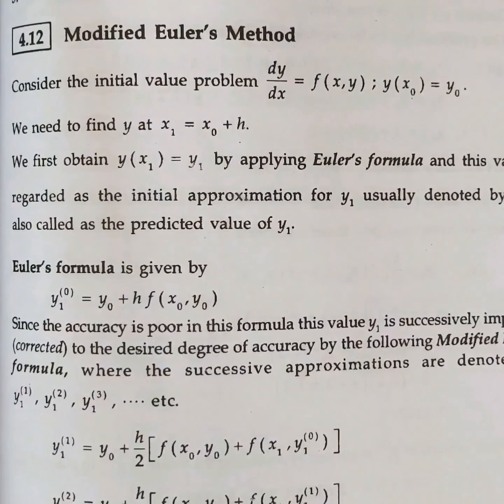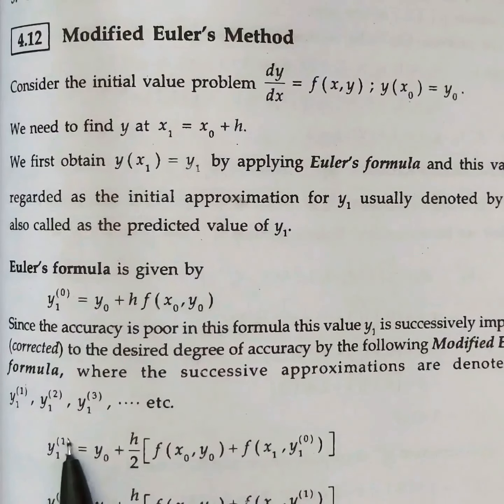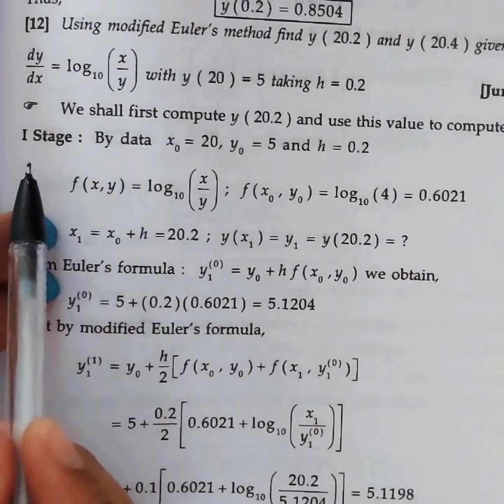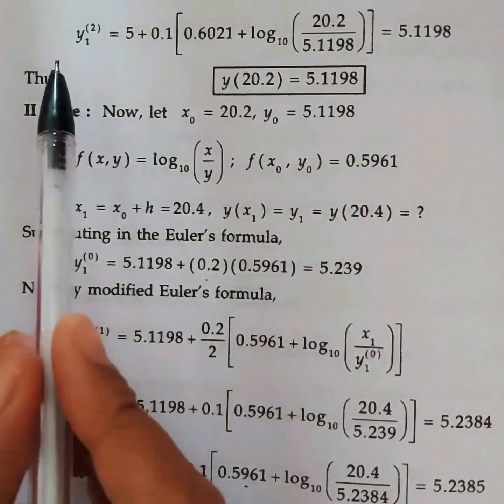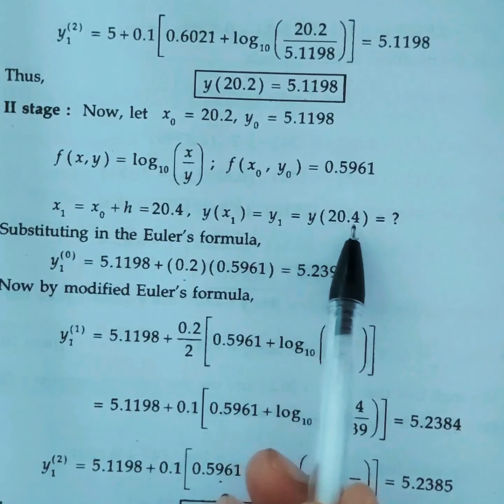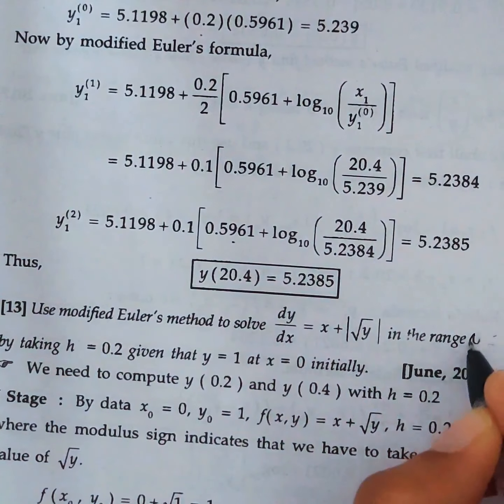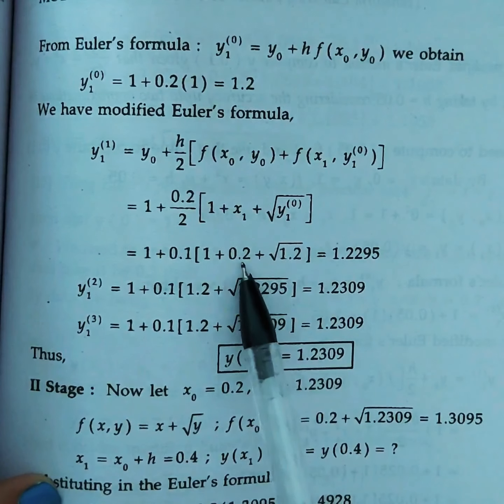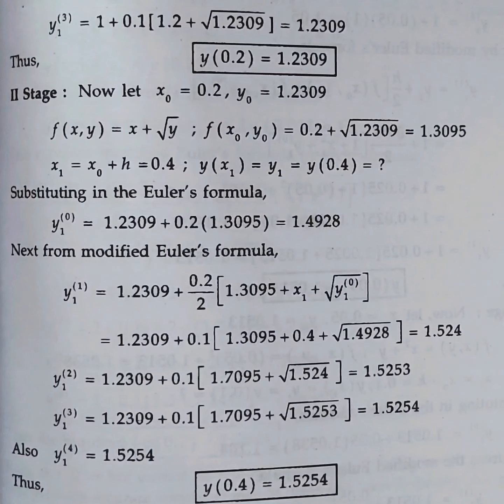Euler's predictor corrector method_ part 1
Solving first order ODE by Euler's predictor corrector method .